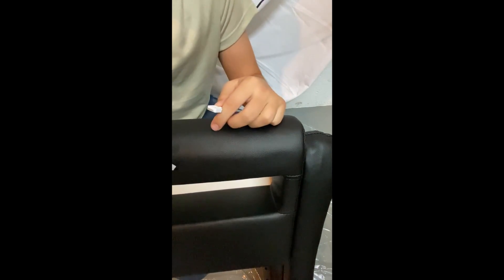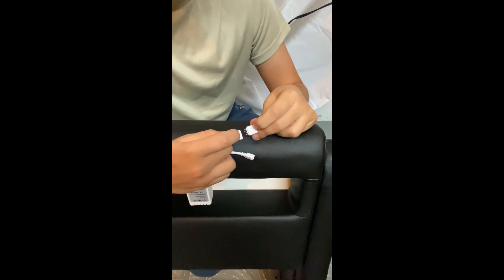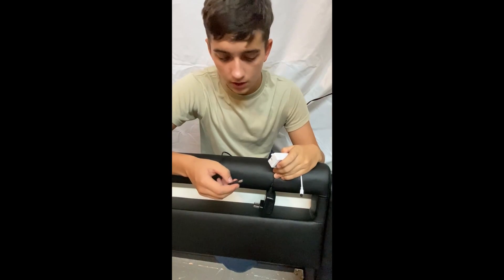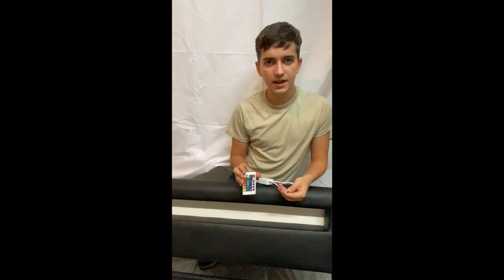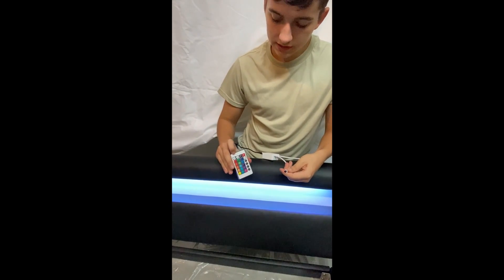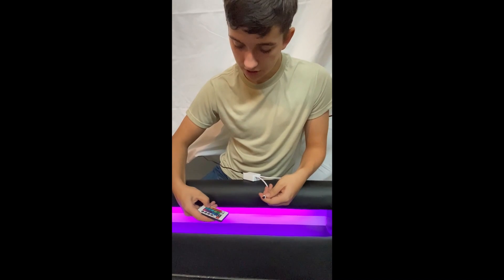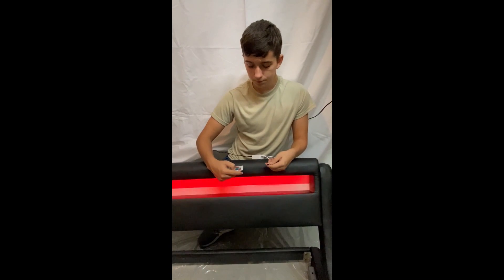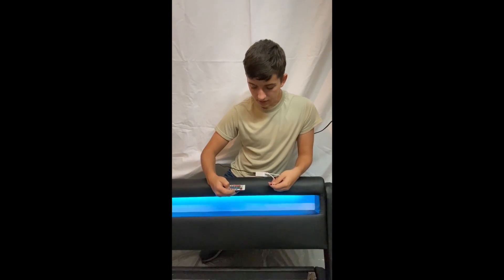LED Lights setup all Models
LED lights setup for Models 1424/Venice and variations